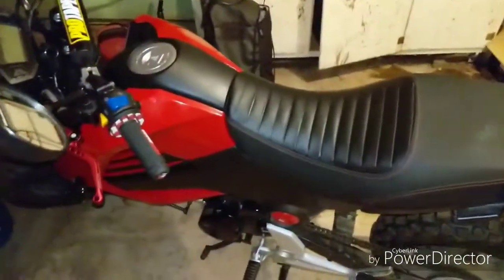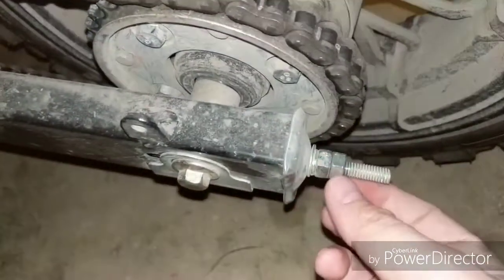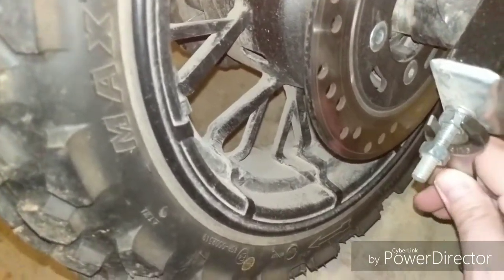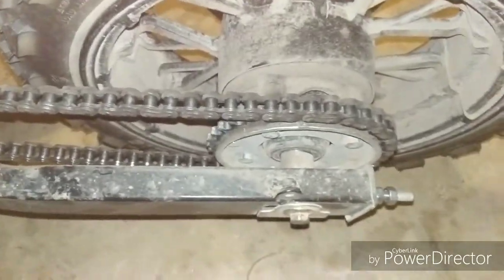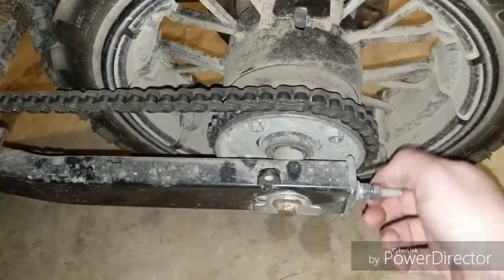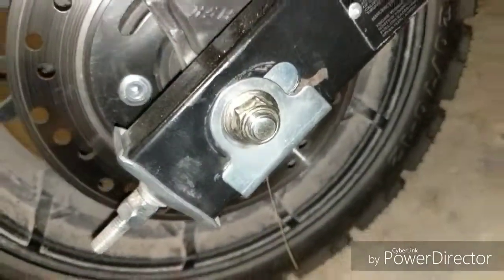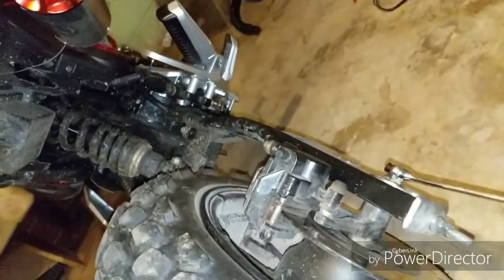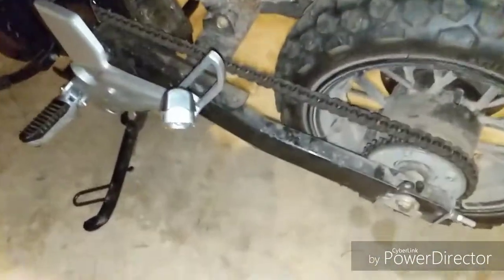Beginner series : How to adjust a motorcycle chain!